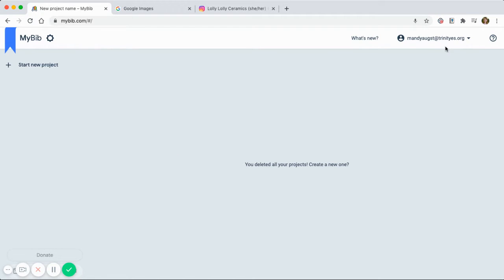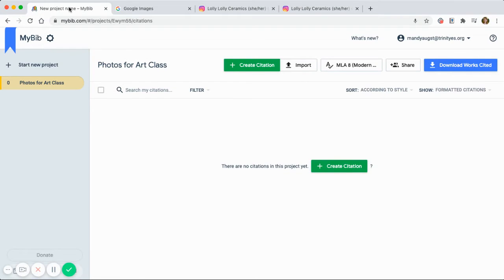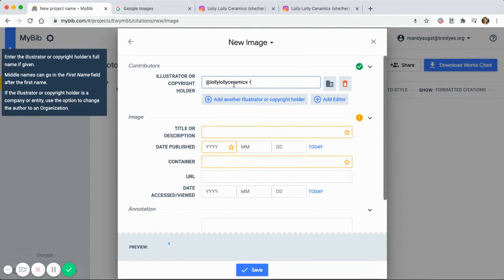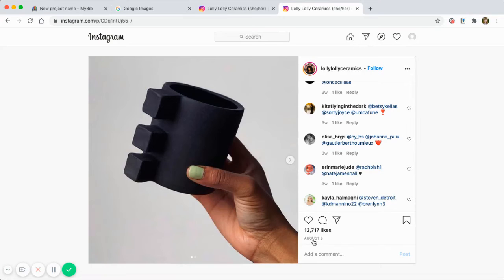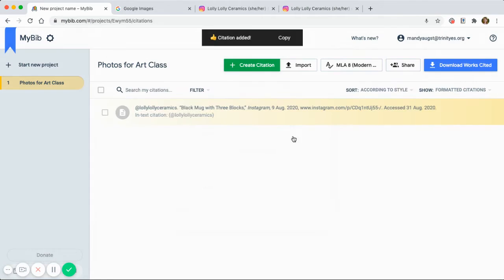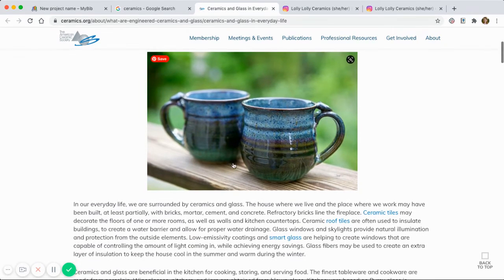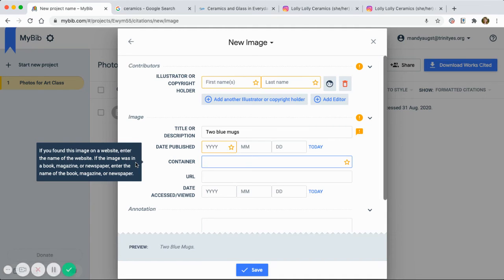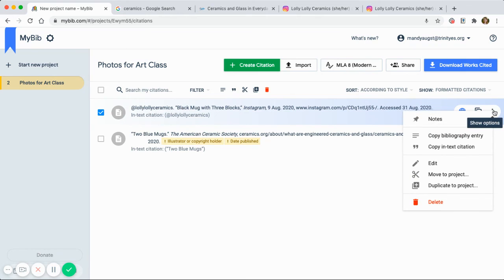Citing Online Images in MyBib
This video provides step-by-step instructions for citing images found on Instagram and Google Images in MyBib.